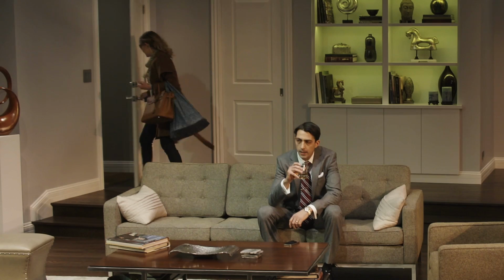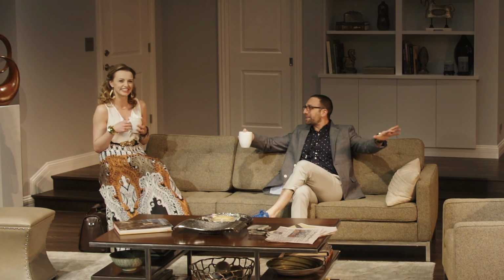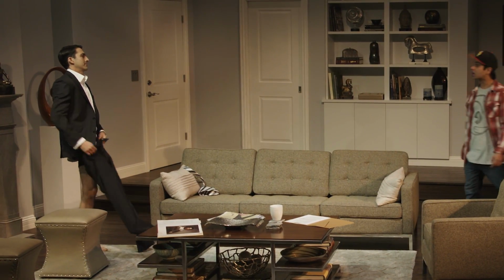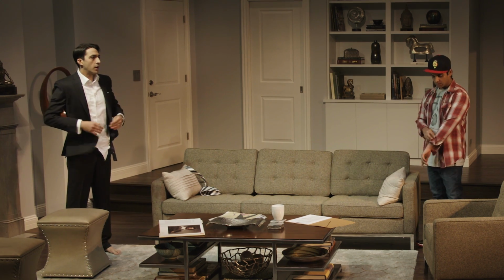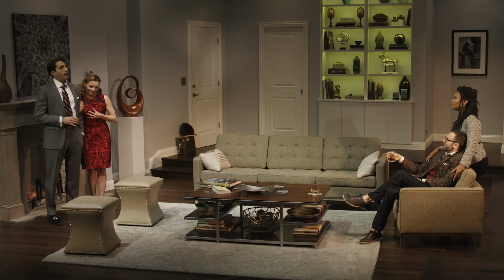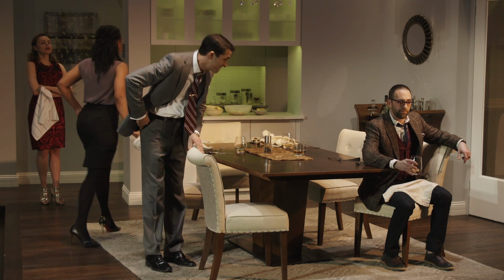A talk with 'Disgraced' Costume Designer Lex Liang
Ayad Akhtar’s celebrated play 'Disgraced' is a controversial cultural study of an American, Muslim-raised corporate lawyer who has rejected Islam and embraced capitalism. What's not controversial is the work of Costume Designer Lex Liang, who helps bring out core character traits with clothing choices that reveal backgrounds, incomes and even interests at a glance. "Amir is an individual who is desperately trying to fit into a world where society does not feel he belongs," says Liang. You should be able to see that, he believes, just by looking at the suit worn by actor Dorien Makhloghi. The DCPA Theatre Company presents 'Disgraced' through May 7 in the Ricketson Theatre. The Director is Carl Cofield, and the cast also includes Benjamin Pelteson, Olivia Gilliatt, Christina Sajous and Vandit Bhatt. Interview by Senior Arts Journalist John Moore and Video by Video Producer David Lenk for the DCPA NewsCenter.